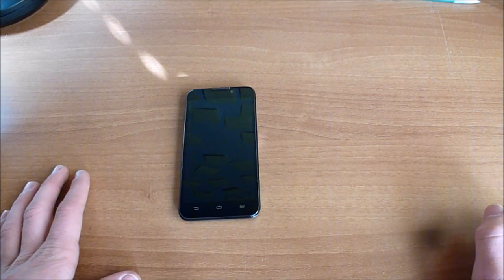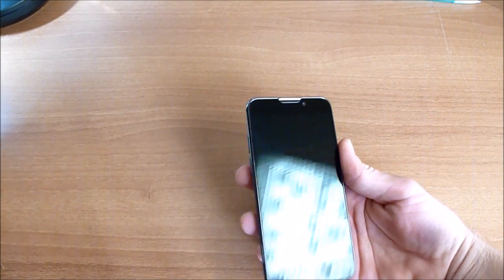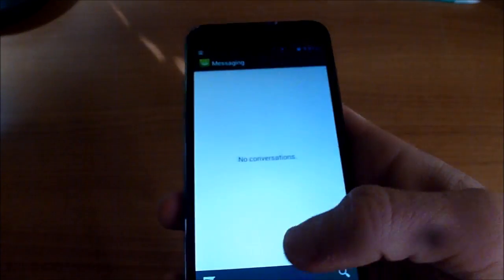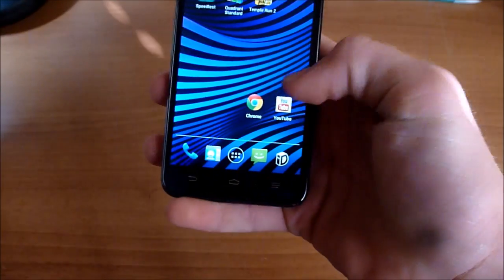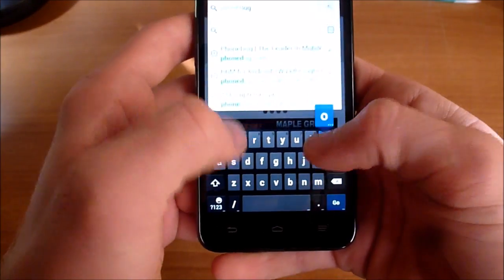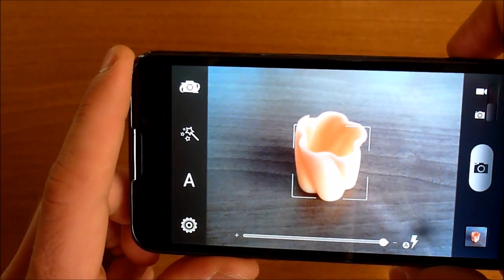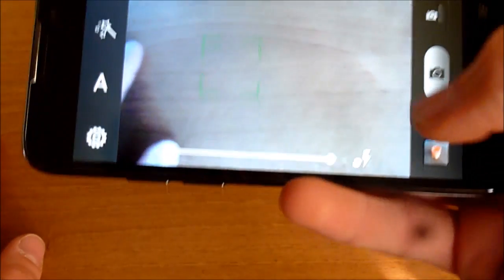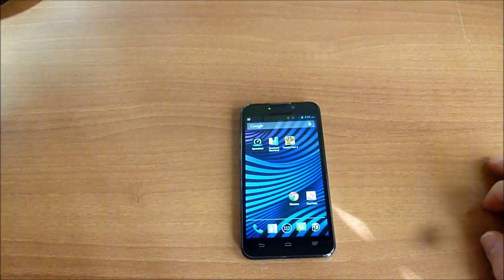Virgin Mobile Supreme Review (Part 1) - ZTE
This is part one of a two part video review of the ZTE Supreme from Virgin  Mobile USA.